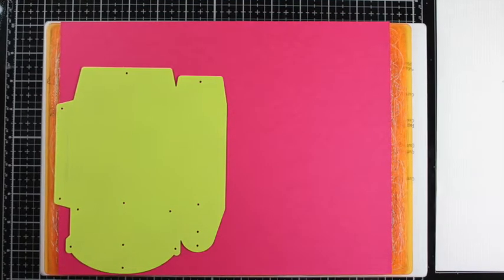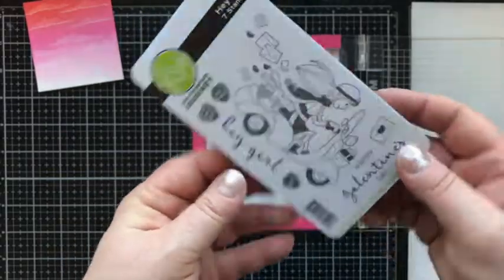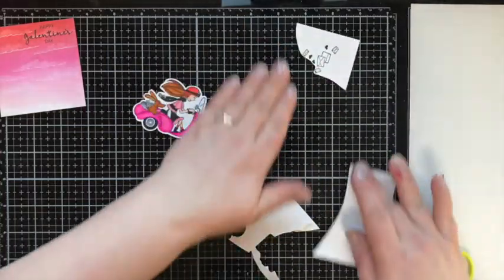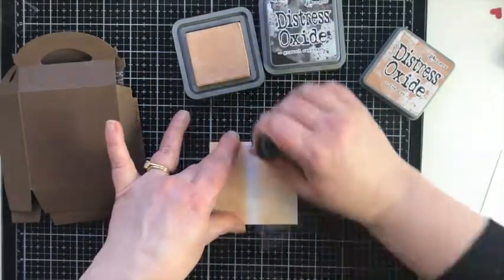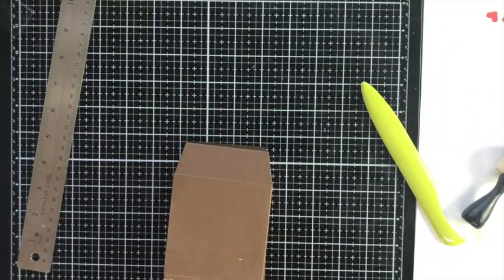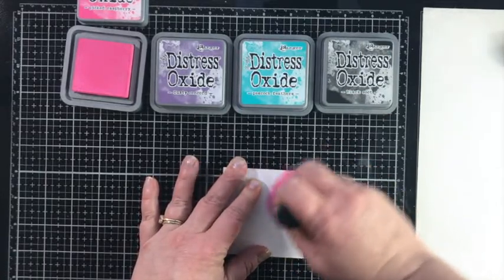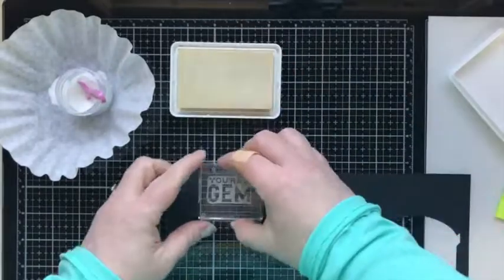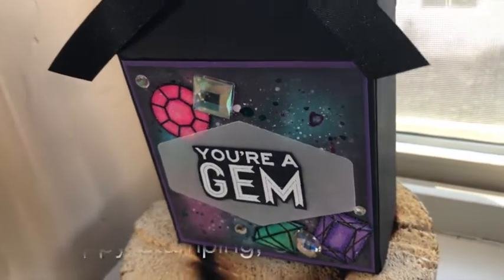Gable Favor Boxes for Valentine"s Day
This video features the Gable Favor Box by FSJ. I have created three unique boxes using this die. Each has a Distress Oxide background  and features projects from the newly released Follow Your Heart Collection. This video is part of the FSJ Creative Team blog hop, so be sure to click the link to my blog to hop along. You can also get the entire list of products I used on my blog.